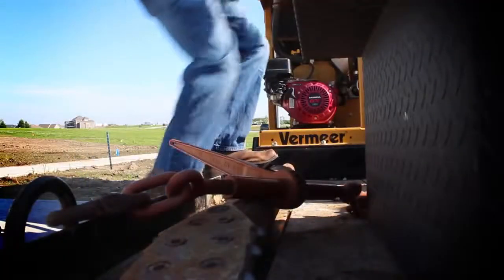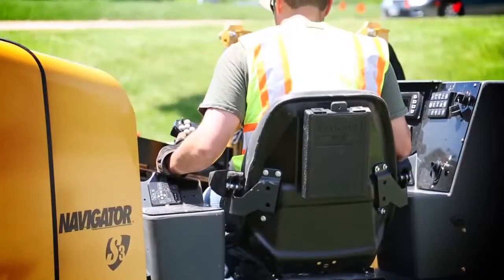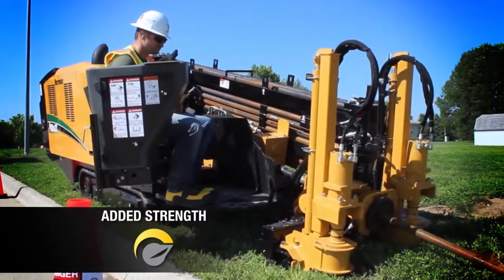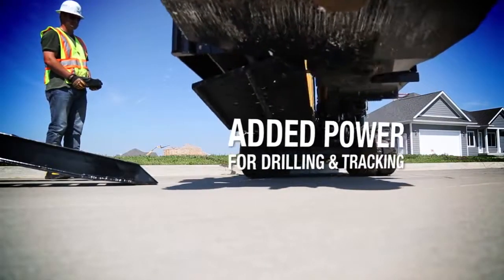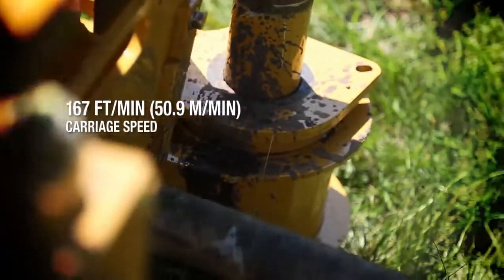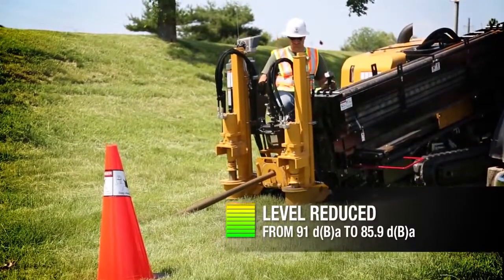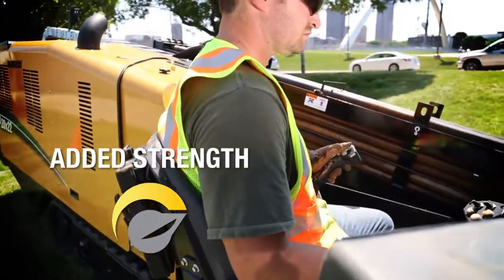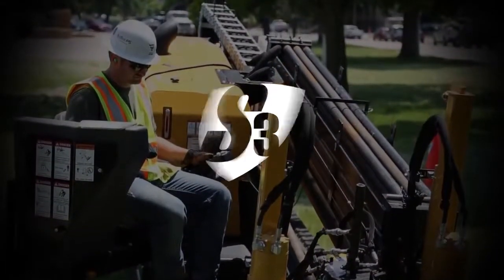Vermeer D20x22 S3 NAVIGATOR® Horizontal Directional Drill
The D20x22 S3 features more power, increased speed, versatility and precise control. The right-powered and right-priced D20x22 S3 makes significant gains in power and speed compared to both competitors and its predecessor – the D16x20 Series II.